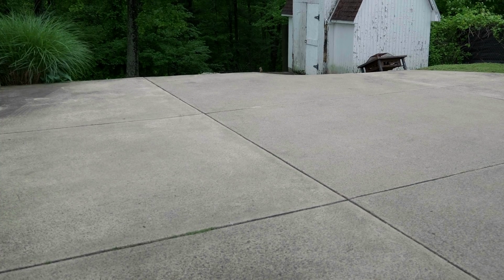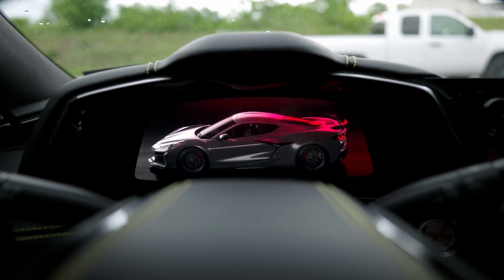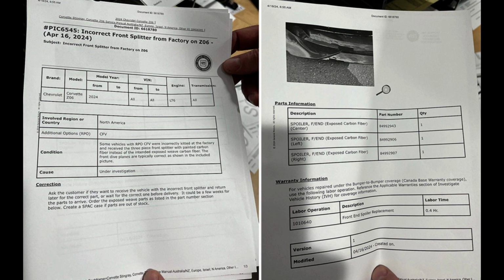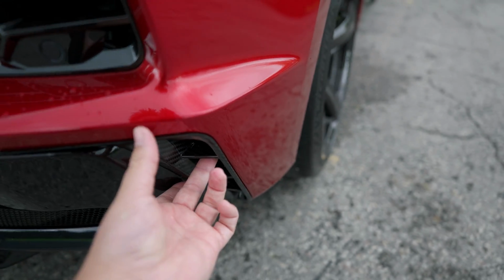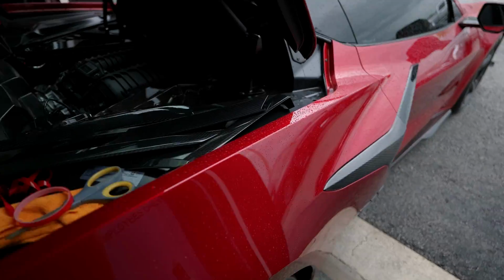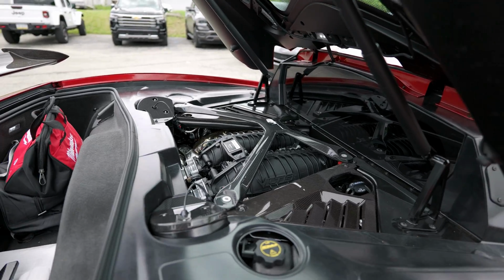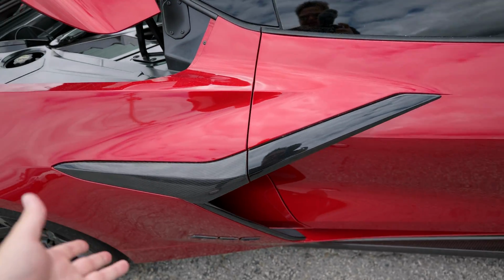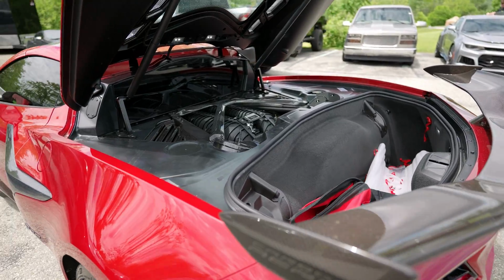GM responds to MISMATCHED parts on this C8 Corvette Z06!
🏆 50% MORE entries to WIN this C8 Corvette Z06 plus 25k
💰 Save $500 off your FORGELITE wheels until Memorial Day 2024 by mentioning HPO in your quote
💰 NCM Insurance Quote (Enter HorsePower Obsessed in Step 5 for best rate)
📩 Reach me offline:
       HorsePower Obsessed

Gorilla black lug nuts
Tow hitch cover
Flag sliding glass vinyl
Center console organizer

GoPro Hero 11 Black
GoPro Suction Cup Mount

horsepowerobsessed c8corvette corvette c8 generalmotors c8corvettez06 ℹ️ Information provided by the speaker/presenter in this video is for general information purposes only. All information is provided in good faith however no representation of warranty of any kind, expressed or implied, regarding the accuracy, adequacy, validity, reliability, availability, or completeness of this information. All actions are performed at your own risk and you assume all responsibility for any and all of your own actions.